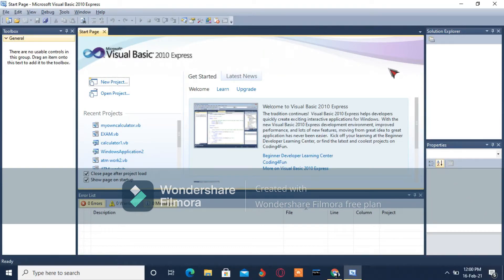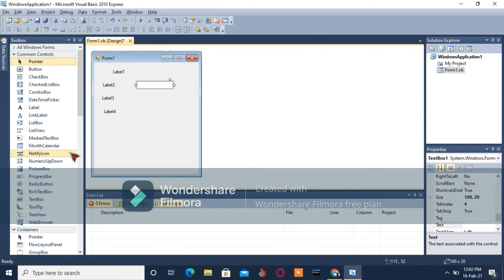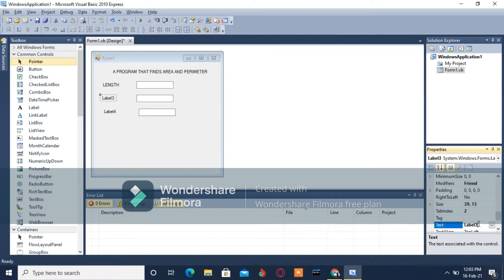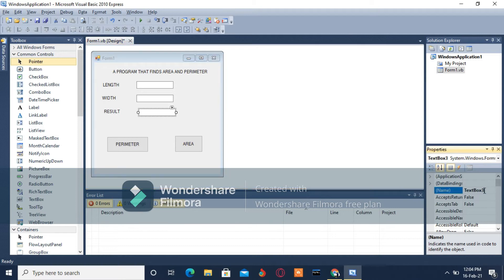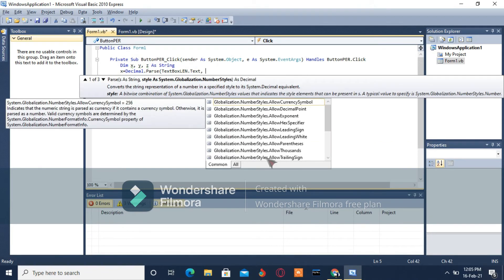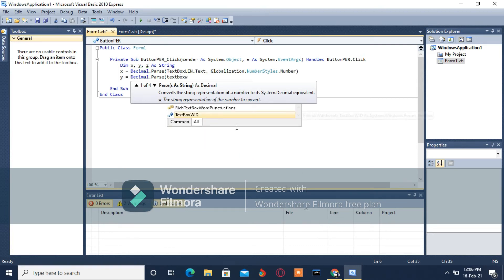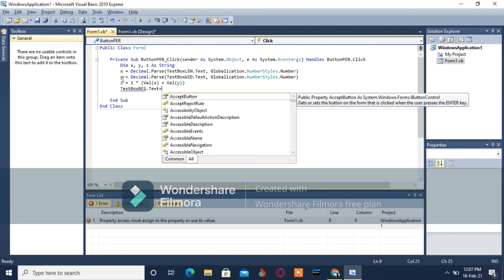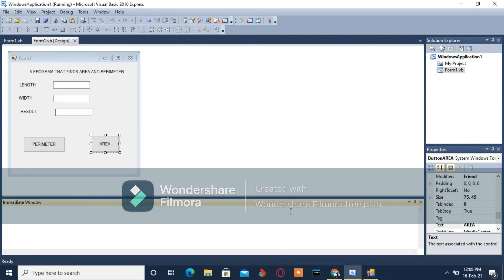A PROGRAM THAT CALCULATES AREA AND PERIMETER || VISUAL BASICS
A program that calculates area and perimeter of a rectangle using Microsoft visual basics 2010